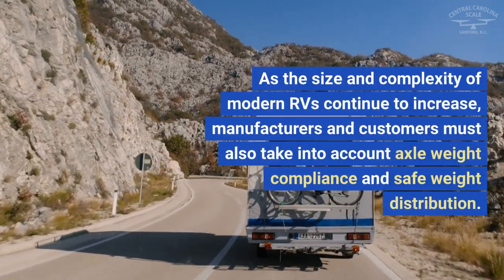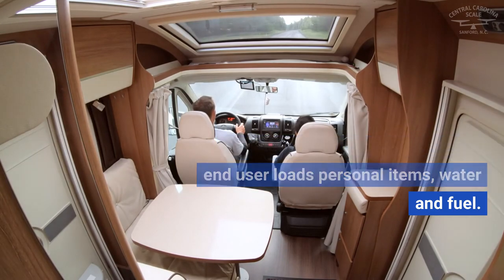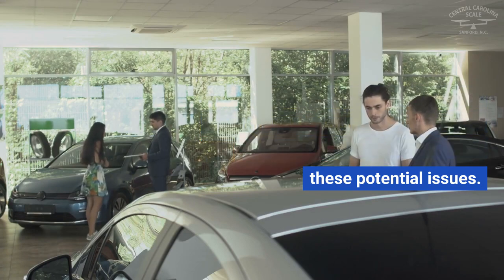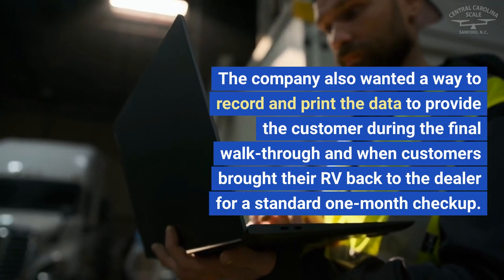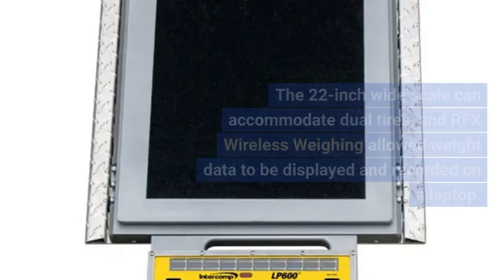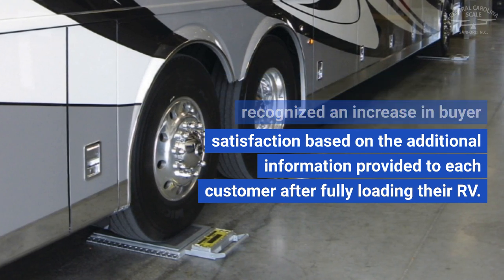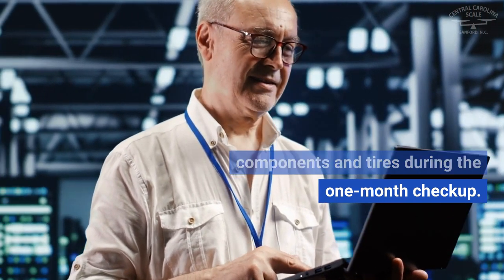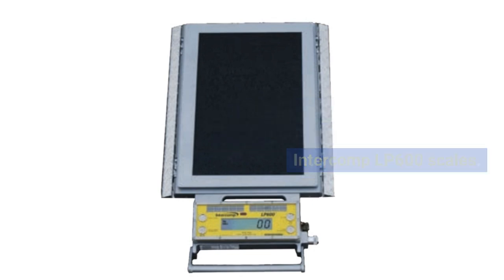Portable RV Scales for Manufacturers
When fitting aftermarket equipment on vehicles and trailers, installers must make sure the vehicles are safe to drive once fully loaded. Because a vehicle can be weight compliant, and still have unsafe weight distribution, it is important to measure individual axle weights before allowing it back on the road. Intercomp's portable scales weigh a vehicle axle-by-axle, ensuring individual axle/wheel and GVW, for proper axle and gross load distribution.

As the size and complexity of modern RVs continue to increase, manufacturers and customers must also take into account axle weight compliance and safe weight distribution. While an RV may be weight compliant, RV manufacturers and dealers need to ensure these vehicles are safe to drive once the end user loads personal items, water and fuel. In the RV market, checking and understanding weight distribution among the vehicle’s axles is becoming increasingly important. Manufacturers, dealers and owners need to have a better understanding of weight for the sake of compliance and safety.

A dealer for one of the most well-known RV manufacturers in the United States, decided to tackle these potential issues. The company needed an accurate way to measure GVW (Gross Vehicle Weight), and obtain wheel and axle weights, to ensure proper load distribution when fully loaded with personal equipment, fuel and water. The company also wanted a way to record and print the data to provide the customer during the final walk-through and when customers brought their RV back to the dealer for a standard one-month checkup. After doing some research, the Intercomp LP600 low-profile wheel load scales were identified as a great weighing solution. The 1.5 inch scale pad height allowed each RV to be driven up on the scale pads easily. The 22-inch wide scale can accommodate dual tires, and RFX Wireless Weighing allowed weight data to be displayed and recorded on a laptop. Records could then be printed and given to the RV owner.

With six LP600 scales, the company recognized an increase in buyer satisfaction based on the additional information provided to each customer after fully loading their RV. The dealer also gained a better handle on what additions and modifications produced the most significant changes in weight distribution. In addition, the scales helped dealer technicians troubleshoot potential problems with suspension components and tires during the one-month checkup. Not only did this decrease the possibility of the customer having service issues in the near future, but it also helped customers understand how critical weight distribution is to proper handling and safety while using the unit.

Be sure to visit Central Carolina Scale.com to learn more about the Intercomp LP600 scales.